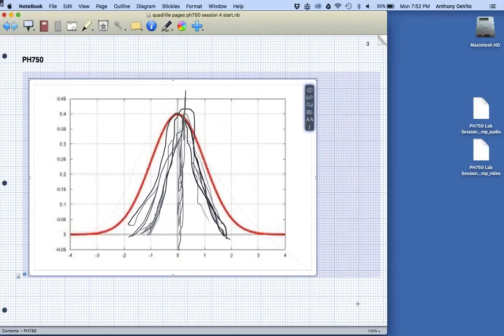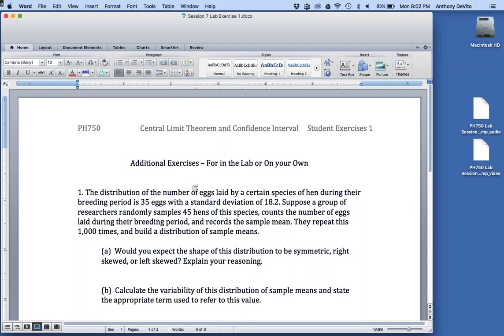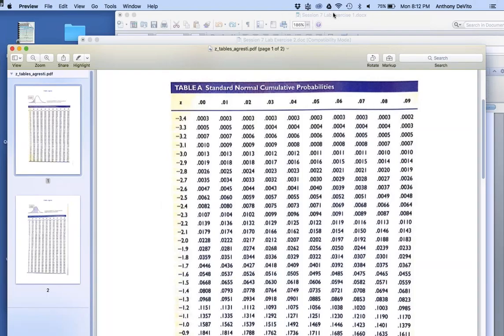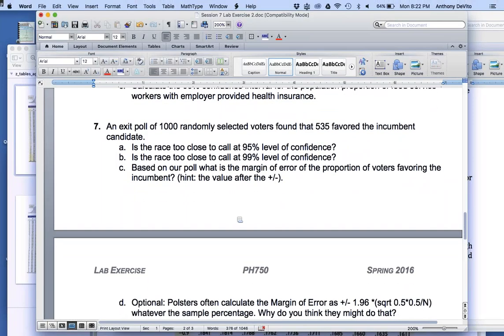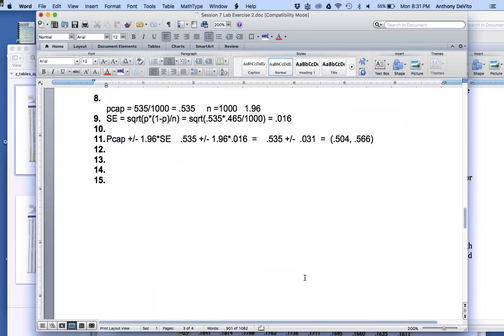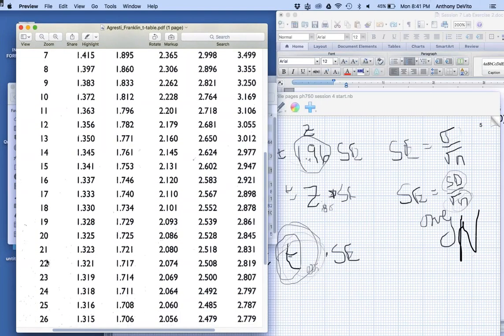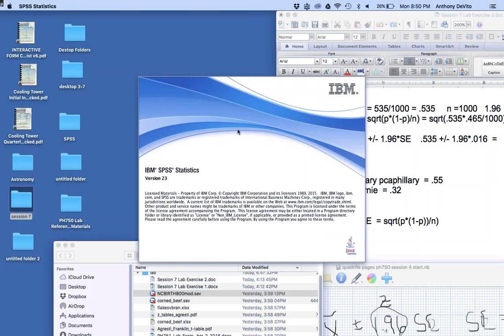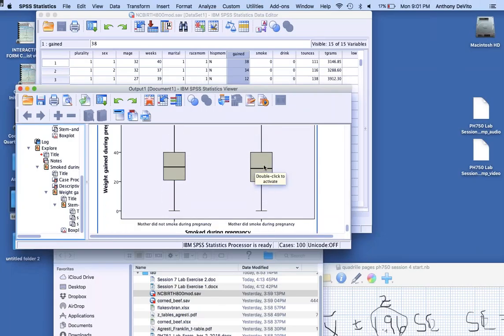PH750 Spring2016 Lab 3 21 16